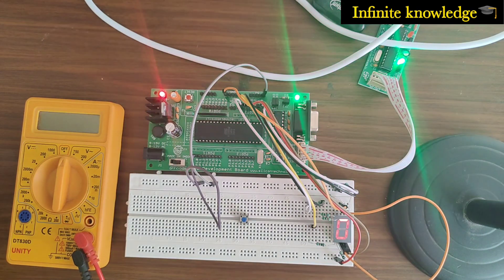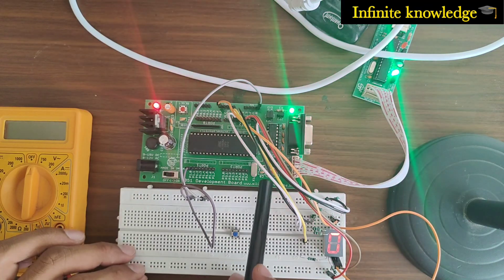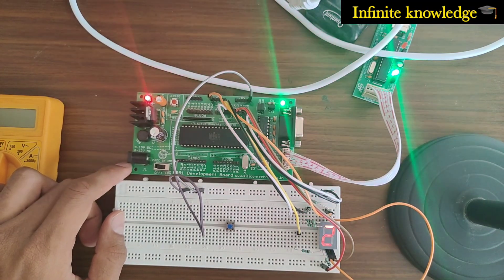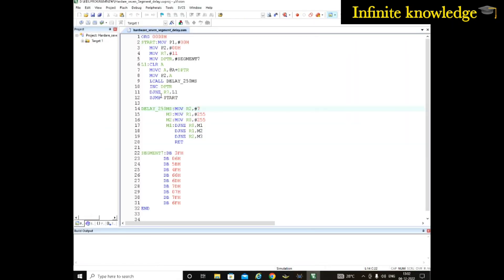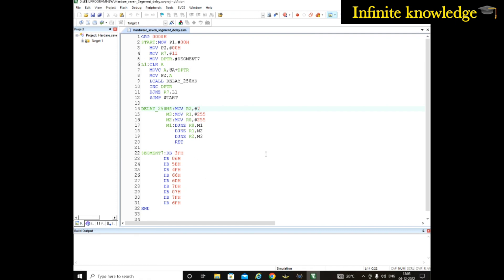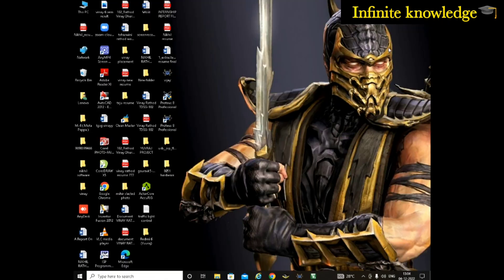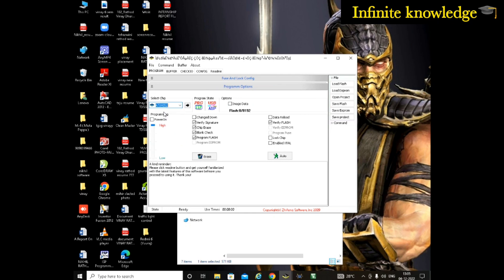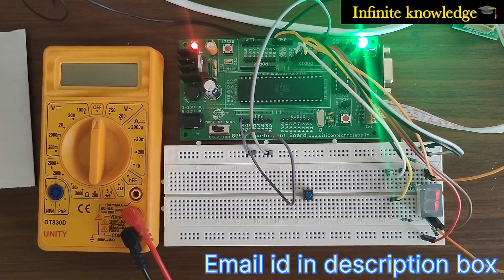seven segment LED display interfacing with hardware of microcontroller 8051||Display 0 to 9 on 7 seg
This video series is helping you to understand how you can start the hardware programming of Microcontroller 8051.

seven segment LED display interfacing with microcontroller 8051 hardware board
7 segment LED light interfacing with microcontroller
seven segment LED display interfacing with microcontroller 8051
0 to 9 number display on seven segment LED display interfacing with microcontroller 8051

Program uploading in 8051 development board
8051 Microcontroller hardware project
8051 development board hardware project
Basic idea about Microcontroller 8051 hardware board
8051 hardware programming
AT89S52 Microcontroller hardware project
AT89C51 Microcontroller hardware project

8051 basic board buy - Silicon TechnoLabs ATMEL 8051 Development Board Programmer kit ZIF Socket AT89S52, MAX232 Support AT89SXX, P89V51RD2, SST89E516RD

8051 advance board buy - RDL 8051/AT89S52 Development Board ATmel Microcontroller RS232 Communication

**For any hardware project & software project- **